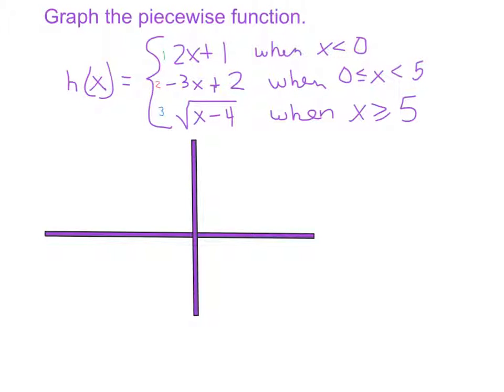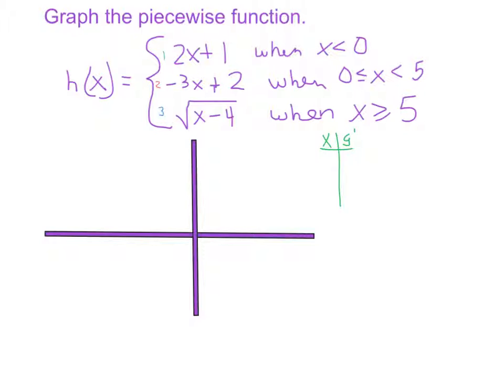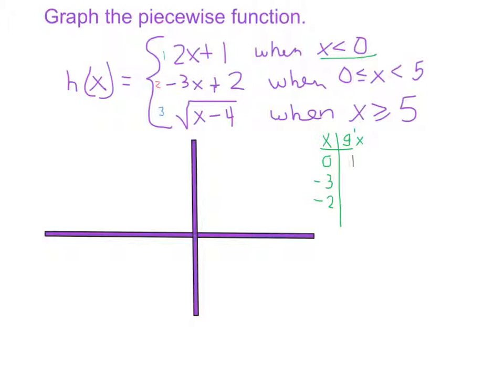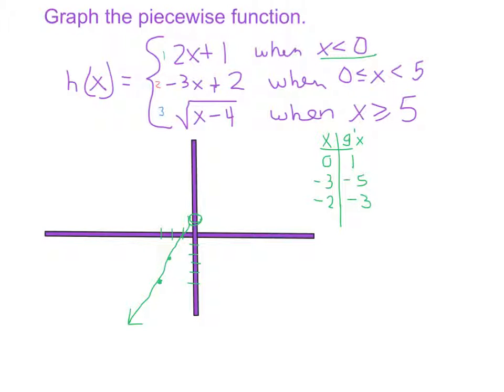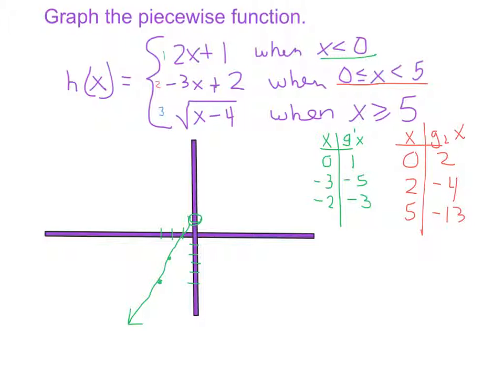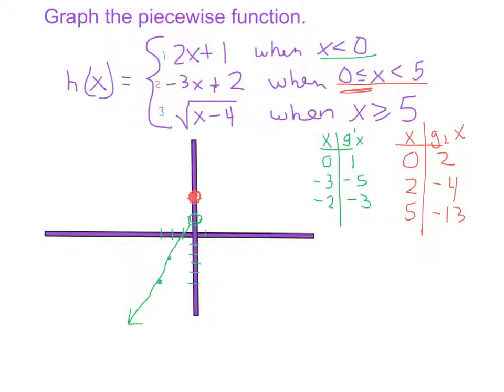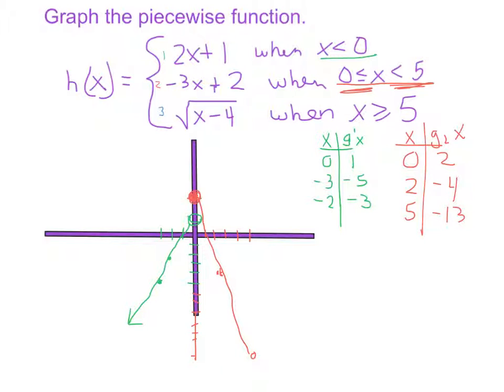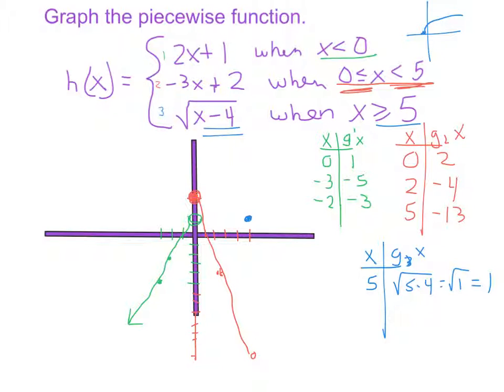more graphing piecewise functions